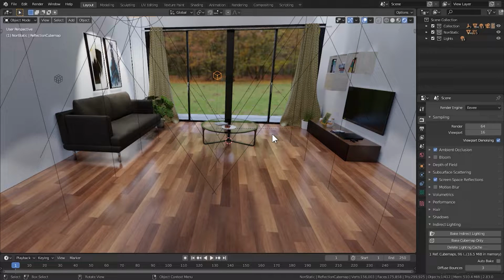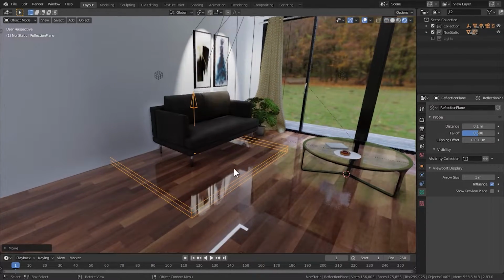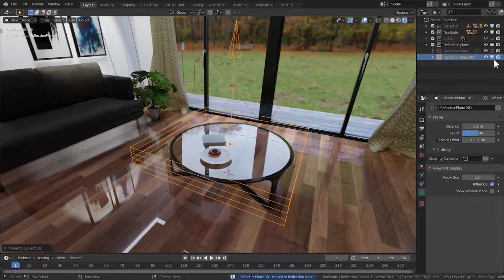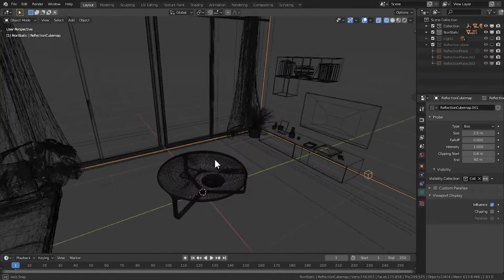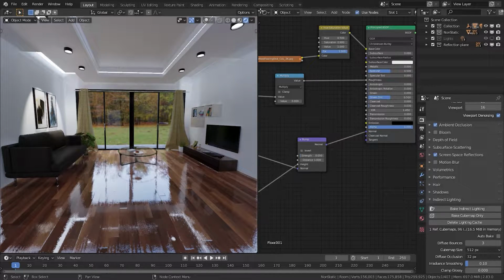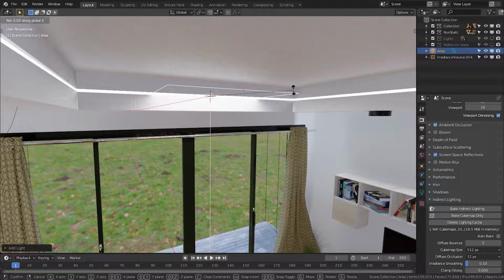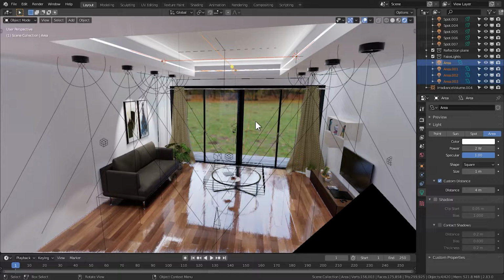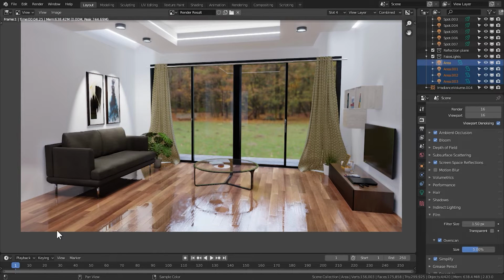How to create realistic render in Blender eevee 2.83 reflection plane, fake light etc.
In this video I'm gonna teach how to use the reflection plane and some basic post processing like ambient occlusion and screen space reflection. The timestamp for the video is given below -

00:00 - Scene setup
00:32 - Reflection Plane
02:05 - Viewport lag fix
03:38 - Detail reflection
04:29 - Glass window reflection
05:40 - Reflection plane combine with cubemap
09:00 - Adding Ambient light
10:31 - Faking Lights
11:39 - Fixing Shadows
13:54 - Bloom
14:20 - Over Scan
15:27 - Outro